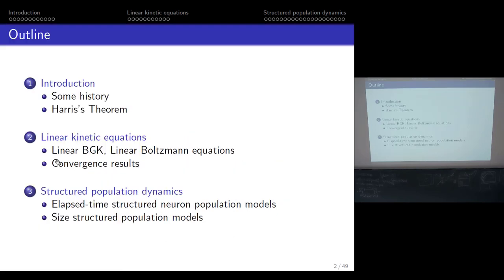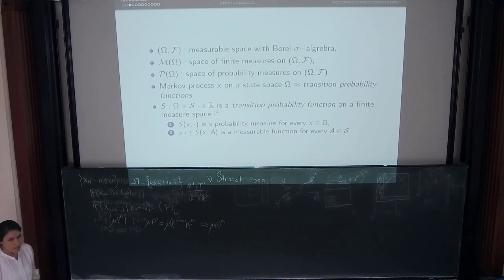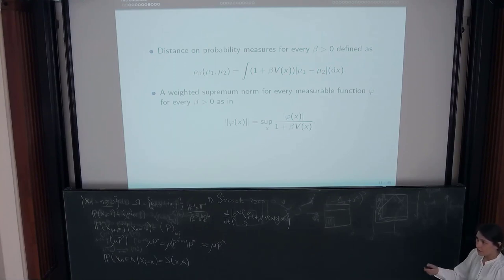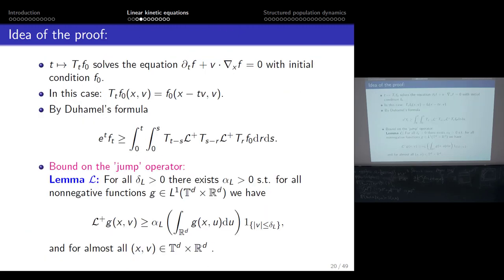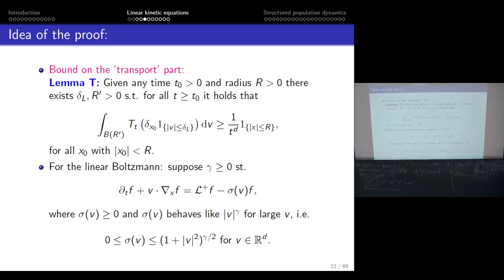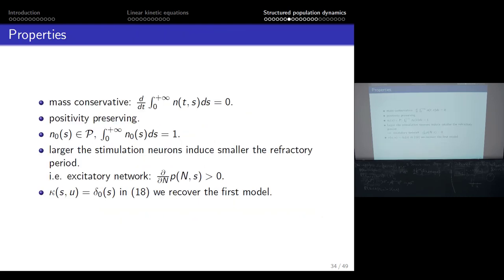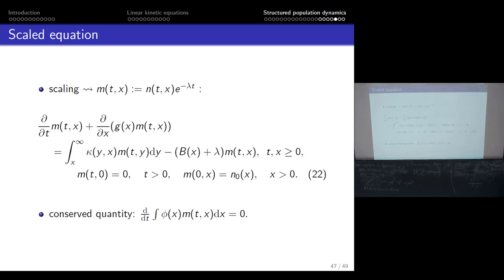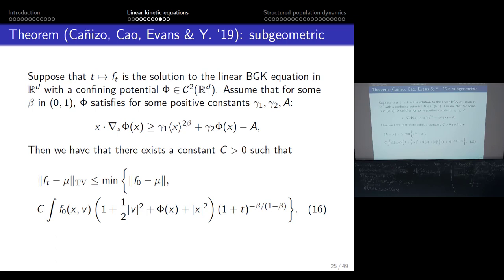Havva Yoldas: Harris's Theorem and its applications to some kinetic and biological models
The lecture was held within the  of the Hausdorff Trimester Program: Kinetic Theory

Abstract:
In this talk, we give a brief explanation of Harris’s Theorem and its precursor Doeblin’s Theorem which are developed for the study of discrete-time Markov chains. This probabilistic approach is based on quantitatively verifying a minorisation condition and a drift condition in order to obtain quantitative estimates on the long-time behaviour of time evolution for some linear and non-local integro-PDEs. We will see how this method applies to some models in population dynamics and kinetic theory.